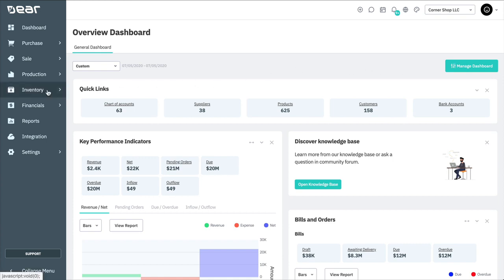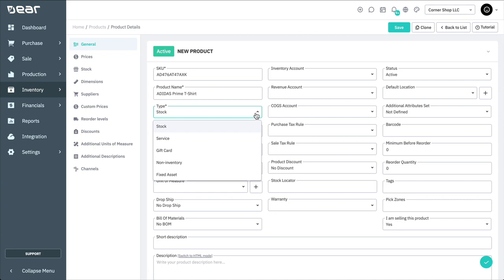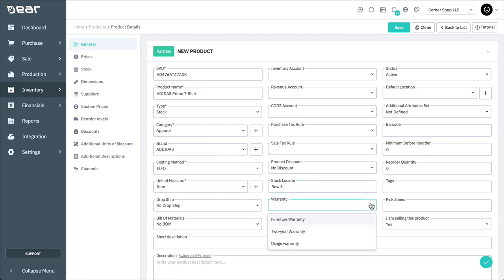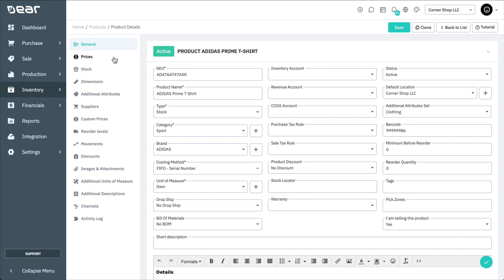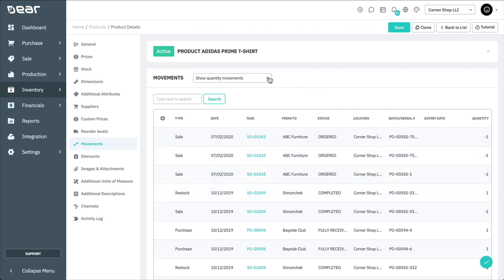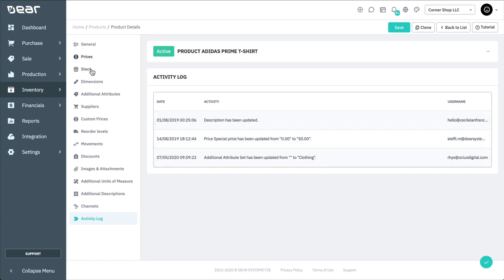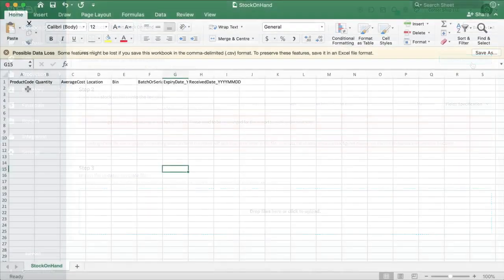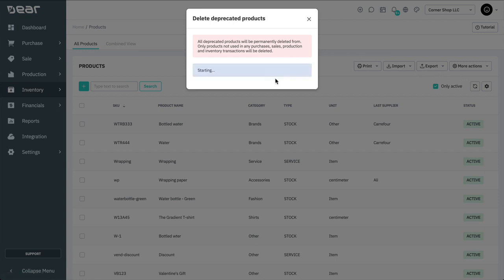Cin7 Core - Product Management